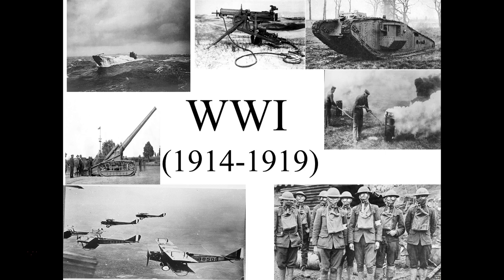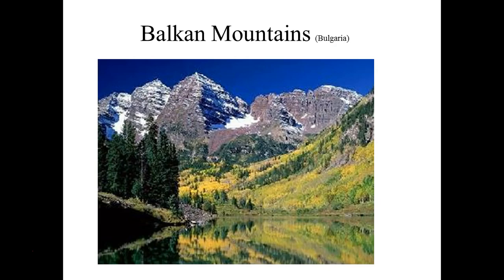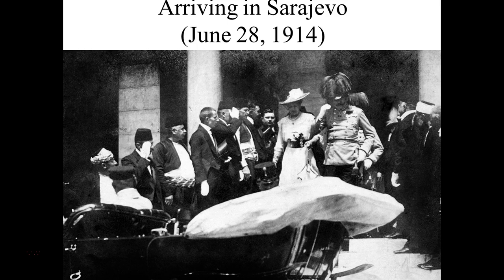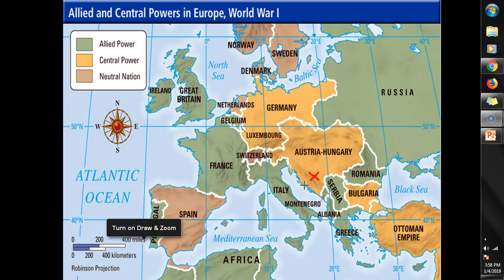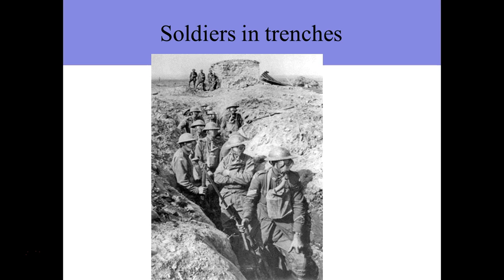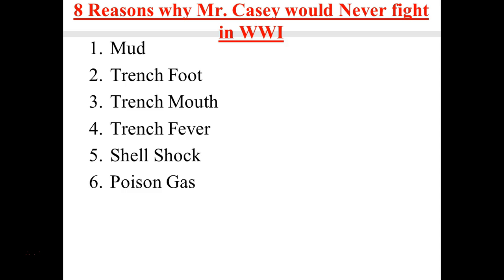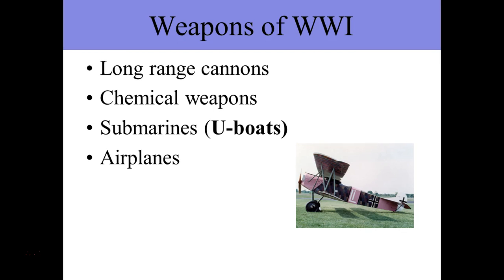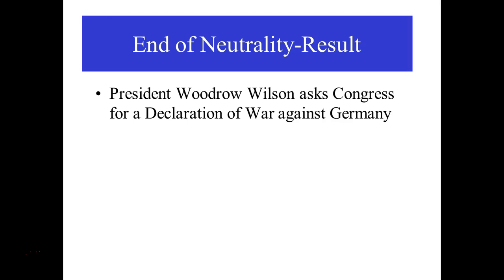MRCASEY WWI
A review of World War I for students of Laurens High School.